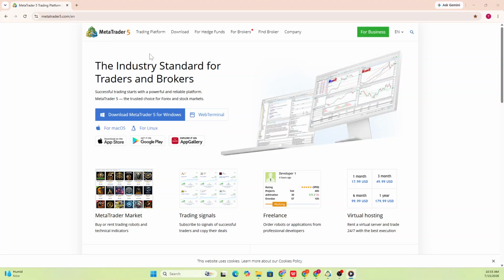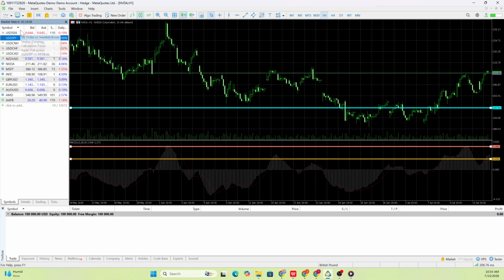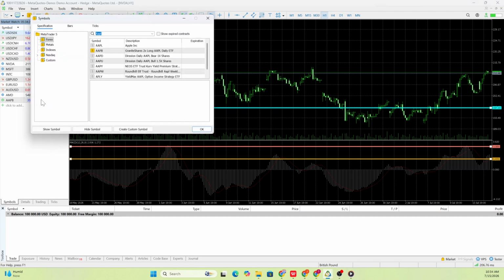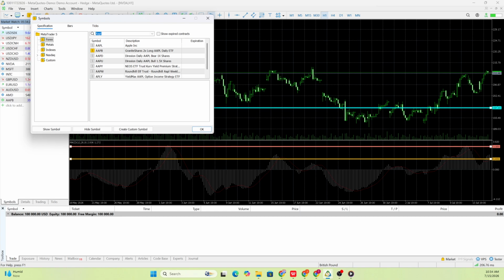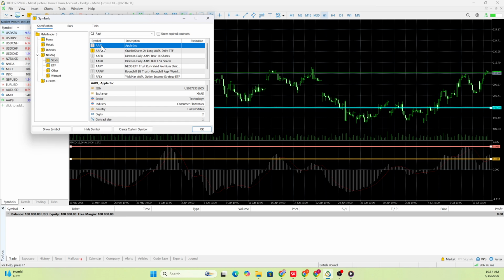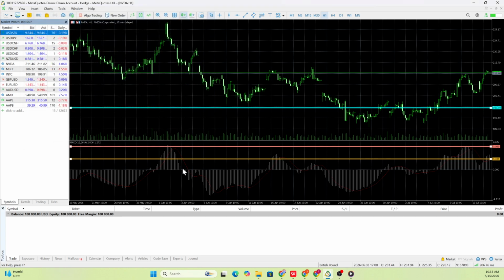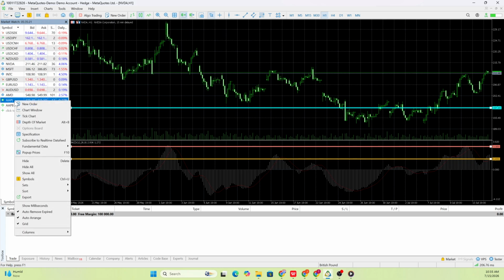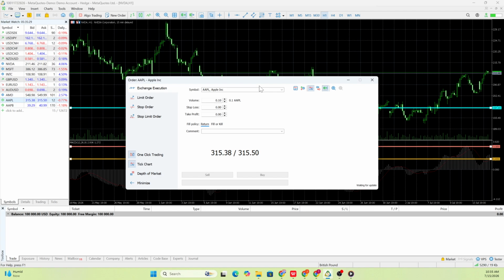How To Buy Stocks On MetaTrader 5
Learn how to buy stocks on MetaTrader 5 (MT5) in this beginner-friendly tutorial. You'll learn how to add a stock symbol to Market Watch, search for stocks like Apple, open the order window, configure your trade, and place a buy order directly from the MetaTrader 5 platform.

Video Chapters
00:00 - Introduction
00:08 - Open the Market Watch Panel
00:14 - Access the Symbols Menu
00:31 - Search for a Stock Symbol
00:46 - Find the Apple Stock Symbol
01:01 - Add the Stock to Market Watch
01:16 - Locate the Stock Symbol
01:23 - Open the Order Window
01:36 - Configure the Trade Settings
01:44 - Choose the Order Type
01:52 - Place the Buy Order
02:00 - View Your Open Position
02:00 - Conclusion